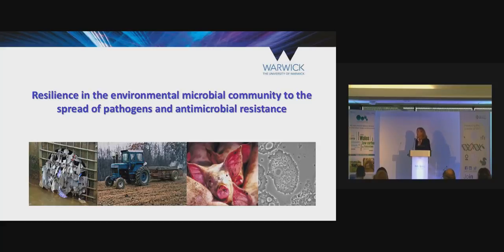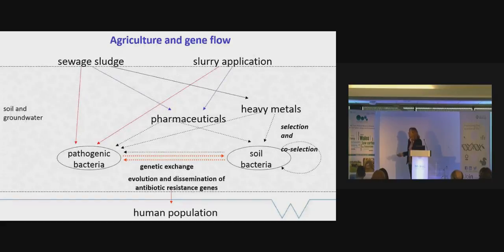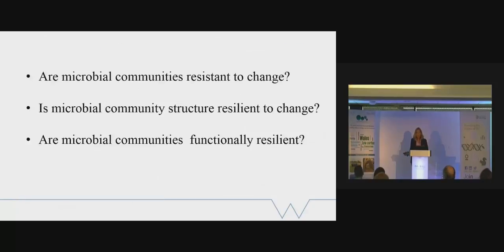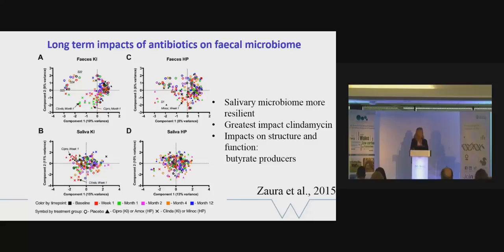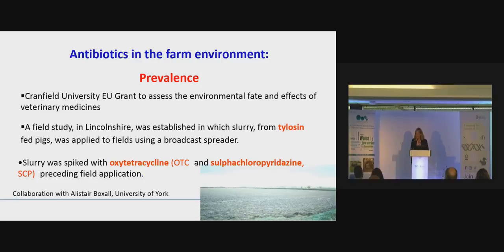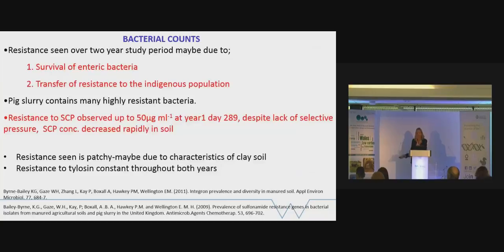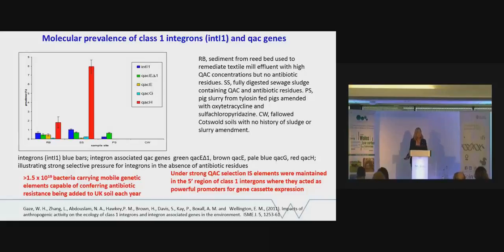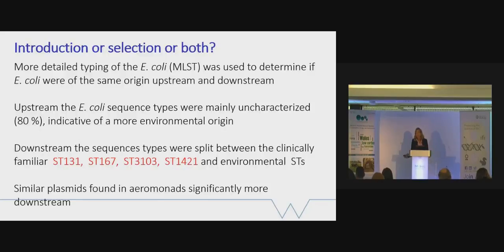Prof Liz Wellington Exploring Resilience 18May2016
Prof Liz Wellington, University of Warwick
"Resilience in the environmental microbial community to the spread of pathogens and antimicrobial resistance"
This presentation was was given at the Exploring Resilience workshop on 18 May 2016 at the SSE Swalec in Cardiff.